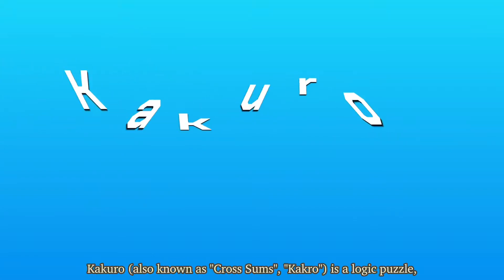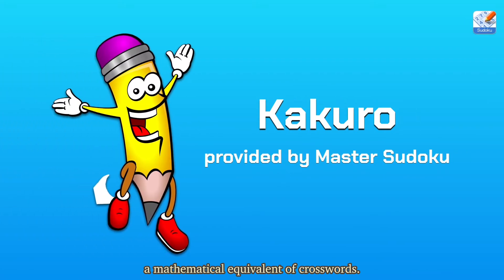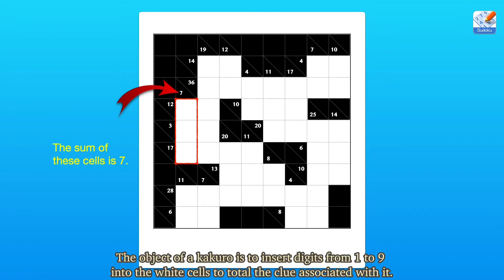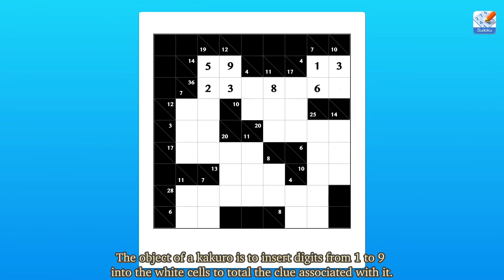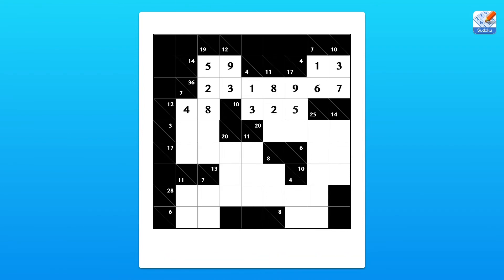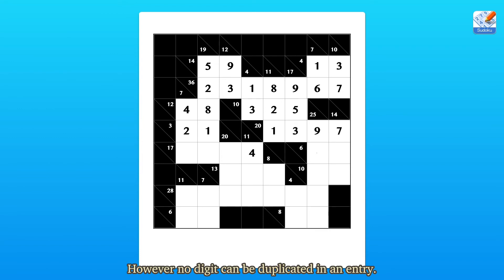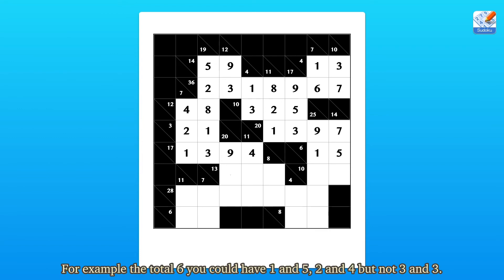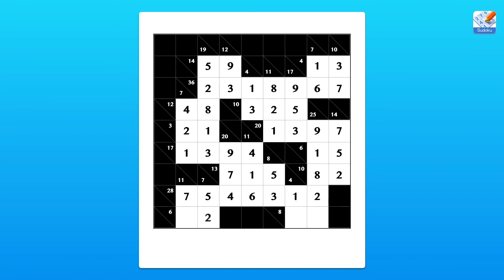How much do you know about Kakuro?puzzlegame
Kakuro (also known as "Cross Sums", "Kakro") is a logic puzzle, a mathematical equivalent of crosswords. The puzzle consists of a playing area of filled and empty cells similar to a crossword puzzle. Some black cells contain a diagonal slash from top left to bottom right with numbers in them, called "the clues". A number in the top right corner relates to an "across" clue and one in the bottom left a "down" clue.

The object of a kakuro is to insert digits from 1 to 9 into the white cells to total the clue associated with it. However no digit can be duplicated in an entry. For example the total 6 you could have 1 and 5, 2 and 4 but not 3 and 3.

lishismile studio